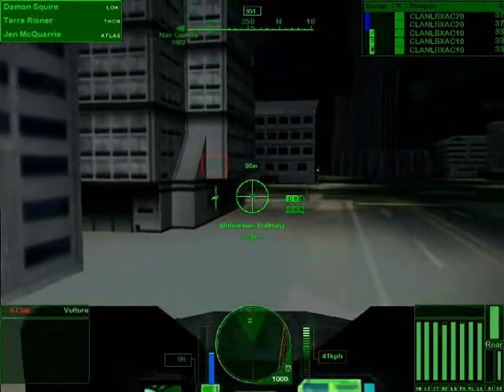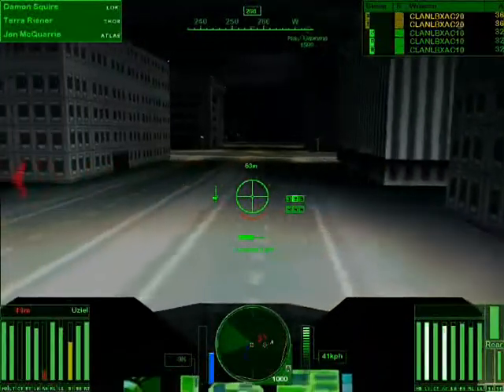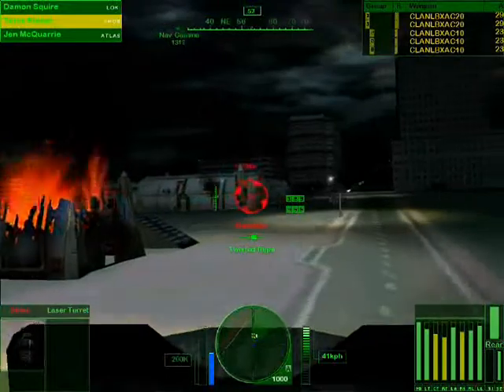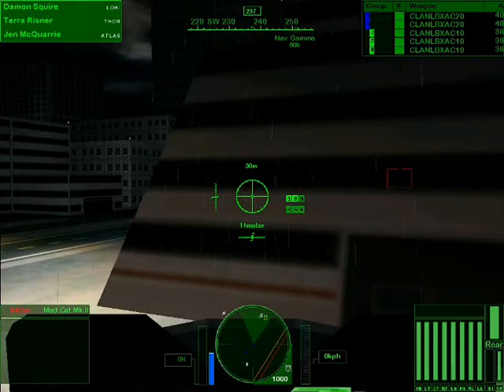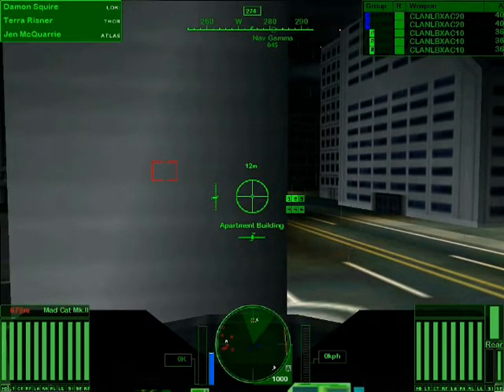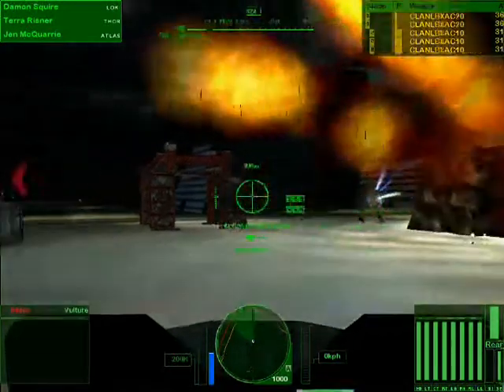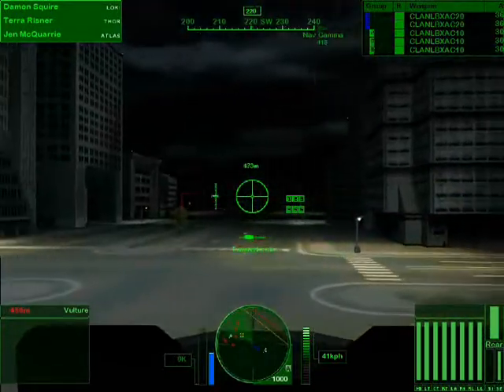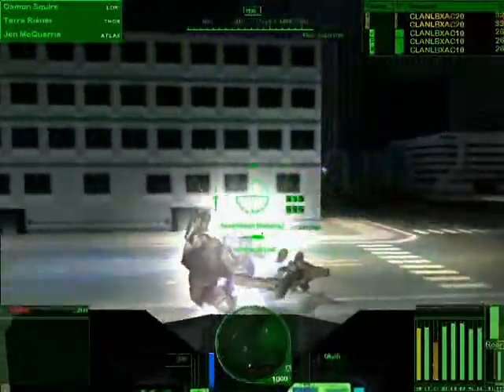Let's play Mechwarrior 4 Vengeance part 53a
First part of the mission. Bit of a rough ending to the video, but the next part will pick up where I left off.

Now where's Jen?